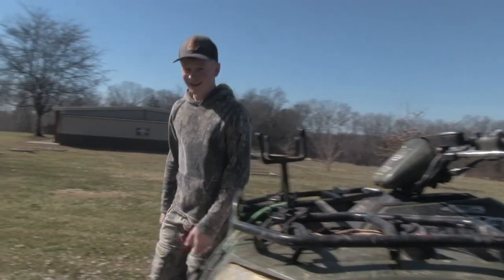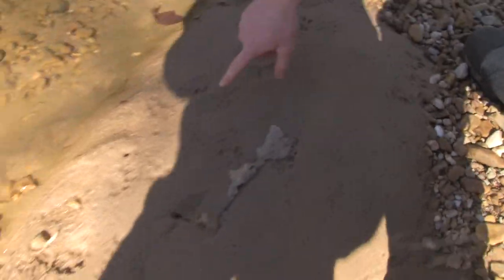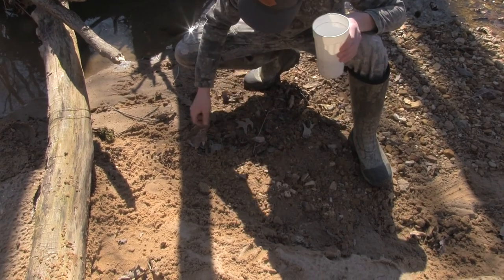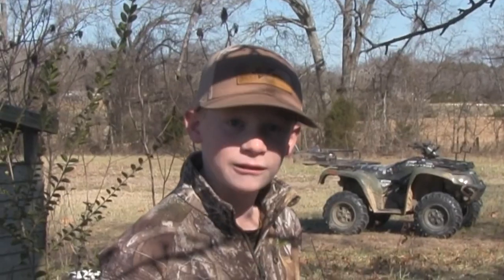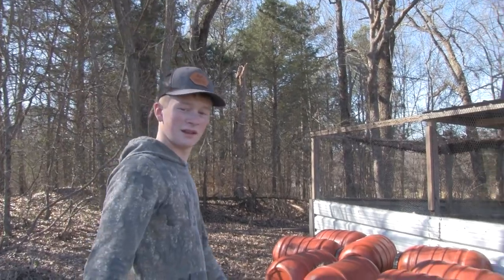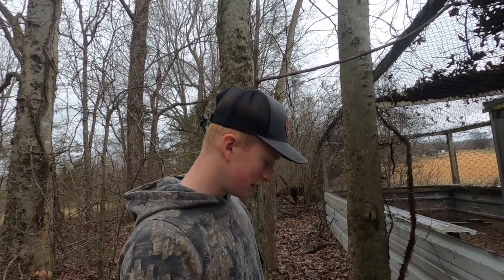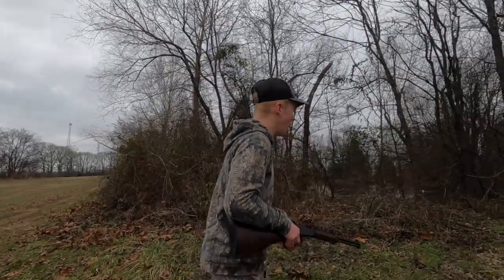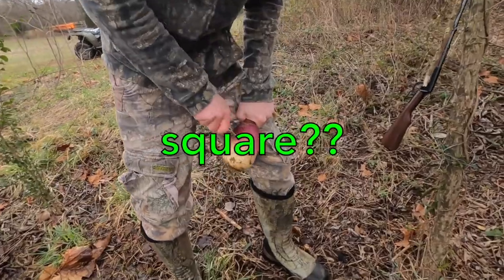Trapping Vicious Varmints*Quail KiLLERS*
Join Ricochet and Hatchet as they trap a coon and opossum that are threatening the quail population. It's going to be fun! Dog food is on today's menu.